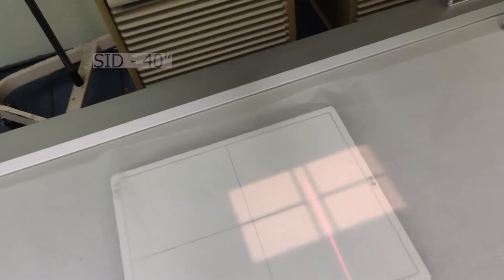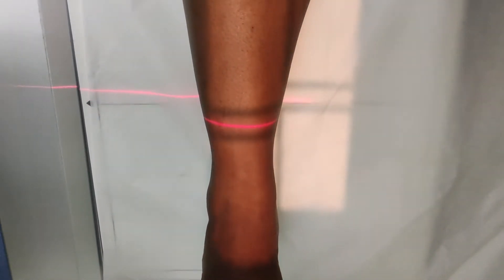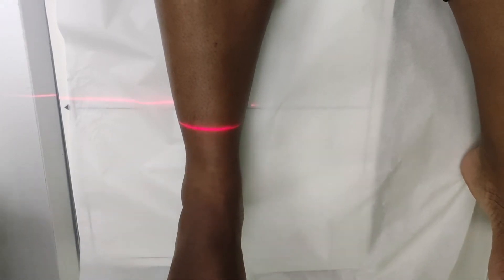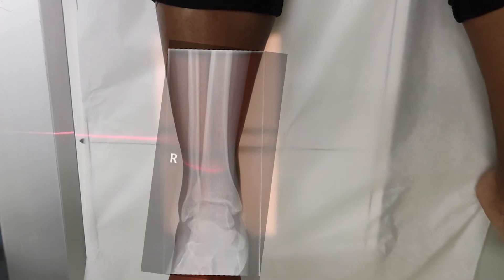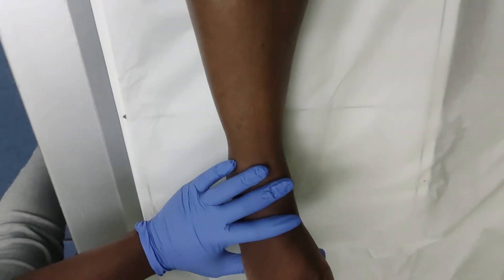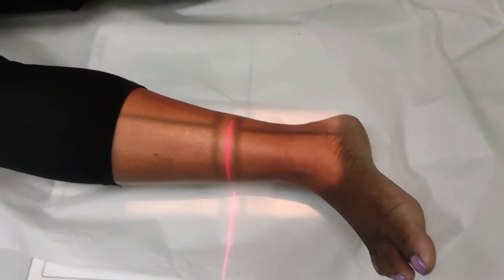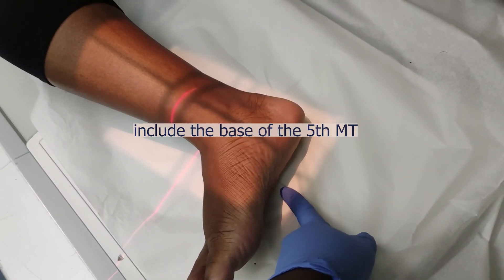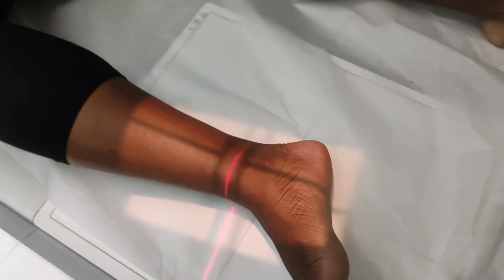how to: AP, Mortise & Lateral Ankle X-rays || Ask The Rad Tech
Positioning tips and tricks for anteroposterior, mortise and lateral ankle x-rays :)